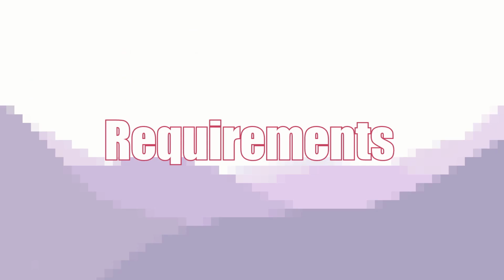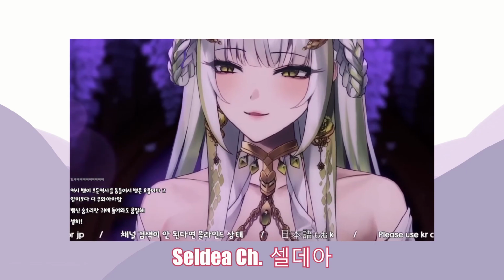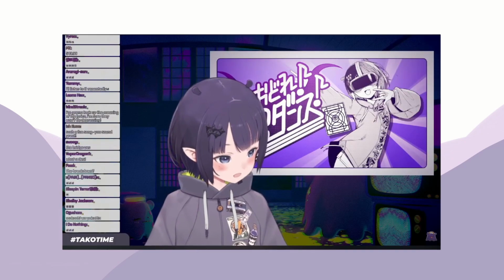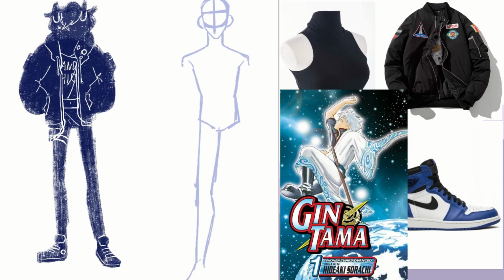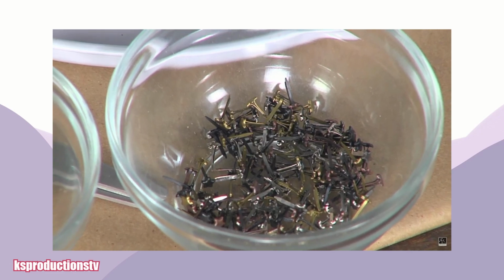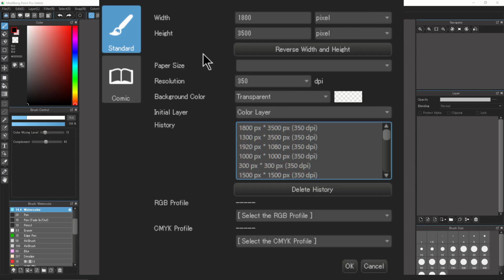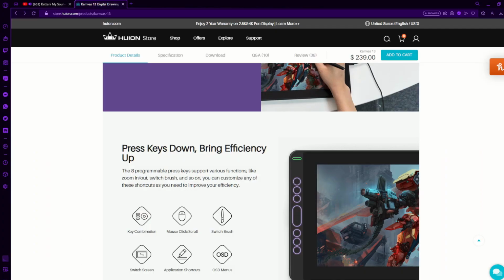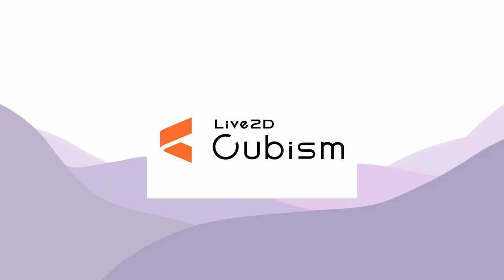Corvus, here's how I made my Vtuber model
Hello nice to meet you! I'm an upcoming international vtuber, I'll be streaming on twitch!:
This video is mainly made for my friend corvus, but I thought I'd be nice to share this with people as well.

Timestamps:
00:00 Disclaimer
00:23 Requirements
03:17 Designing avatar
05:20 Example of a good design
06:25 My own model as an example
08:46 How is a model build?
11:10 Seperated layers (Example)
12:25 Making my model
13:49 Tips
16:19 Final step & results